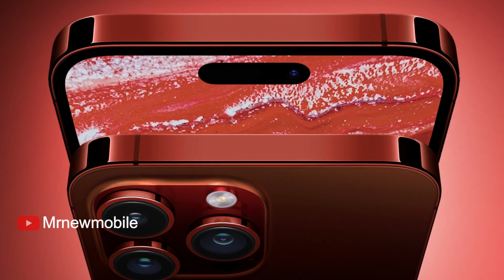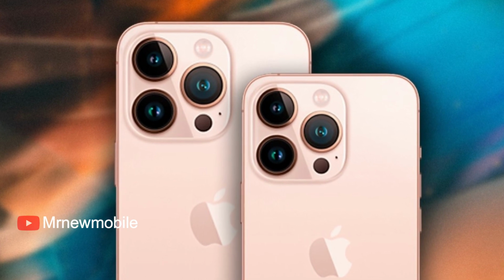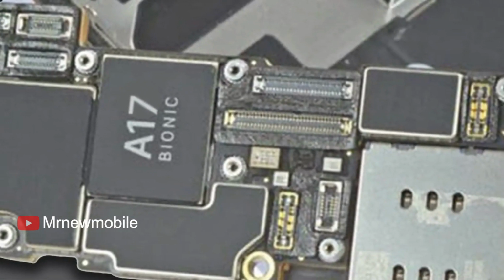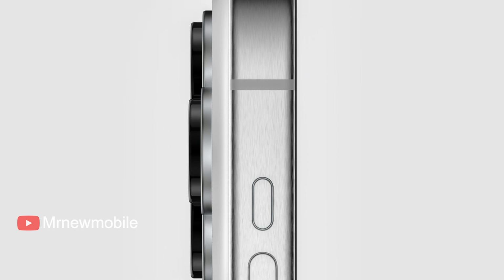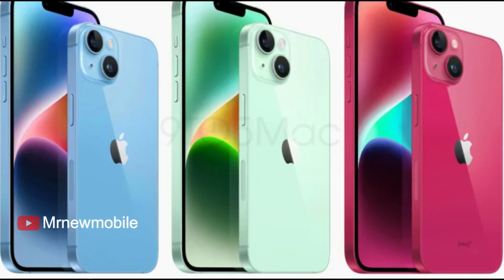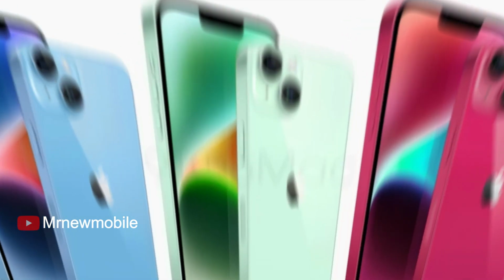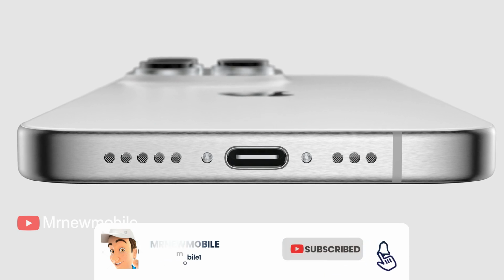Apple iPhone 15 Pro Max - Hot News!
Apple iPhone 15 Pro Max It is speculated that the iPhone 15 Pro Max may have a larger battery compared to its predecessor, thanks to a slightly thicker design and more efficient components. The iPhone 15 Pro Max is expected to come with a range of features including a 6.78-inch OLED display, 8GB of RAM, a titanium body, a triple camera setup, and an A17 Bionic chipset. However, it is important to note that these details are based on rumors and leaks and may not be confirmed.